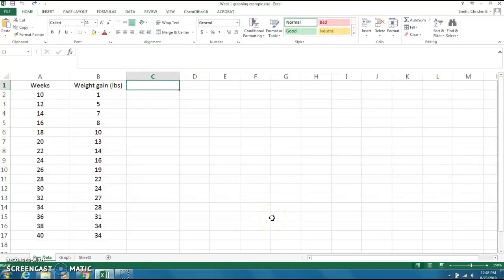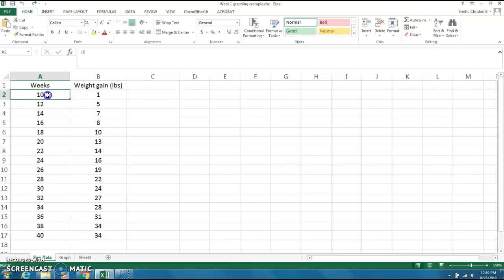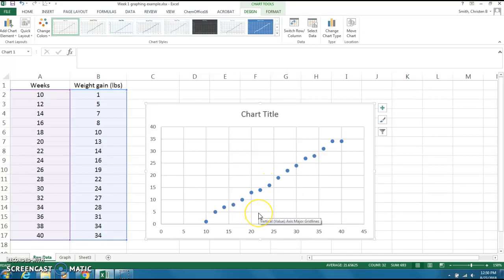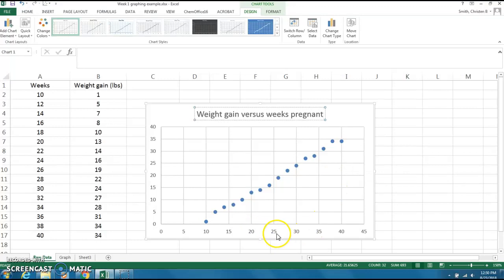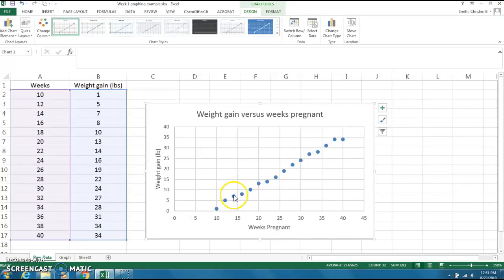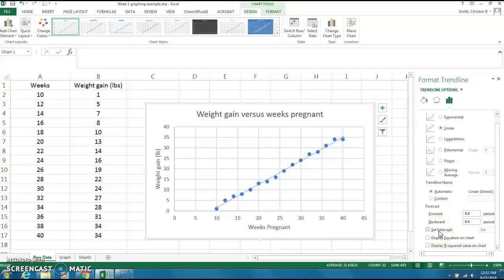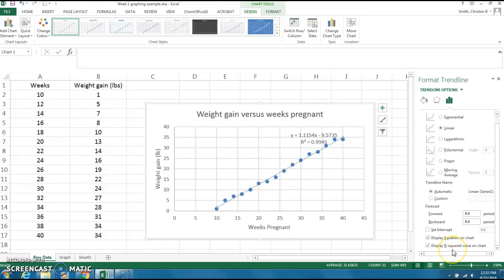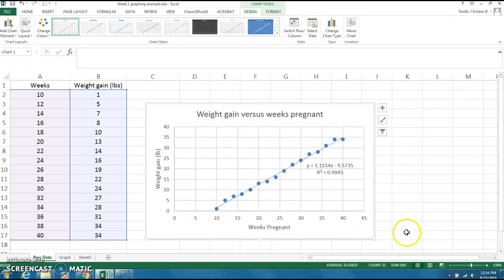Graphing in Microsoft Excel